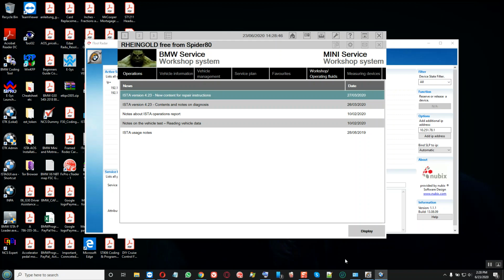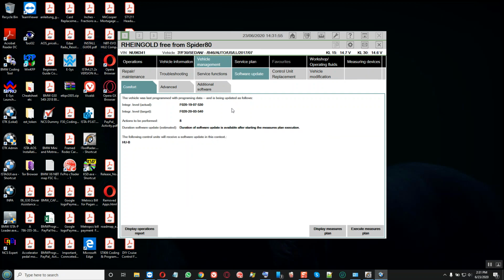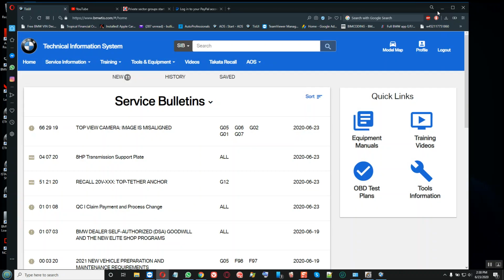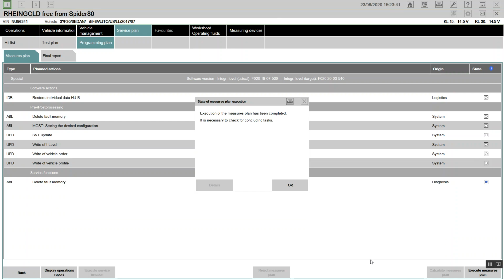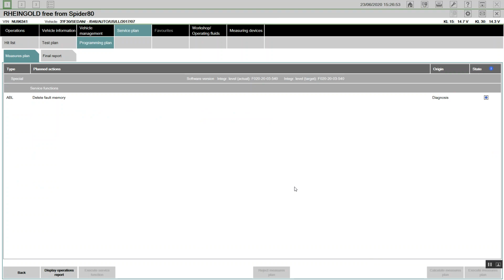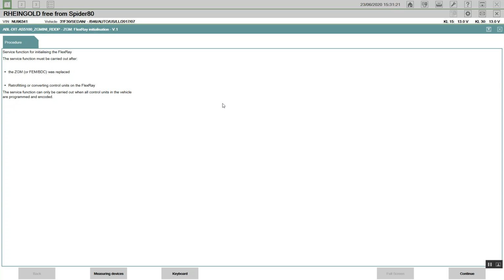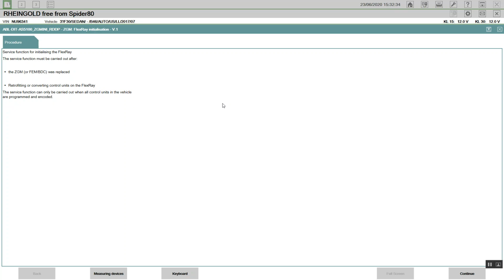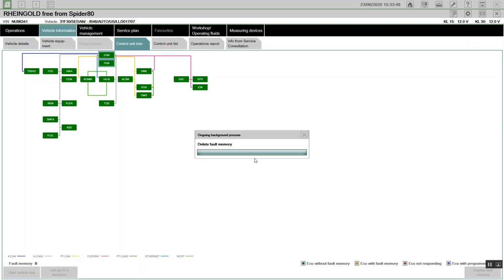BMW F30 HeadUnit_Basic in Programming abort mode get repaired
BMW F30 Hu_basic:
This Job is to reprogram the HeadUnit Basic (NavEntry) out of programming abort mode.